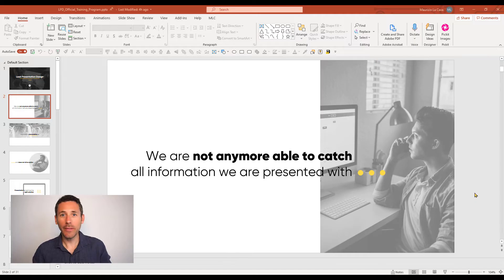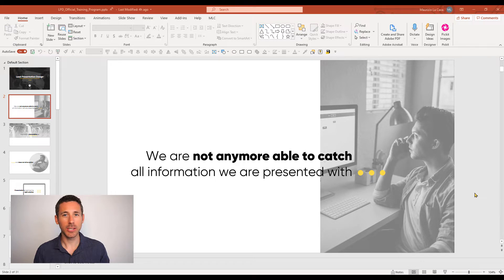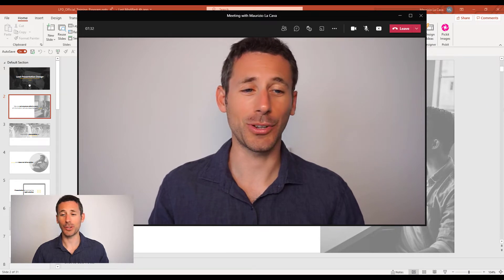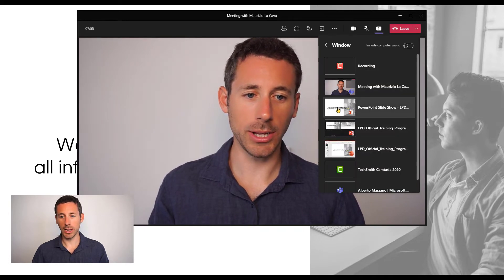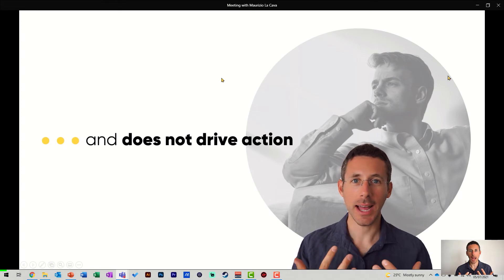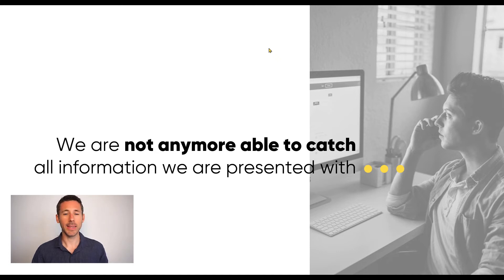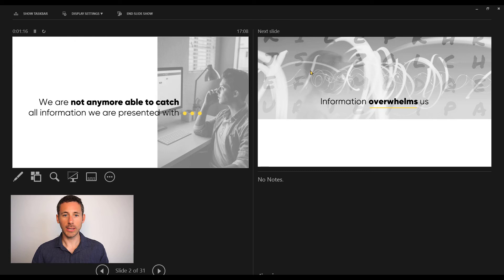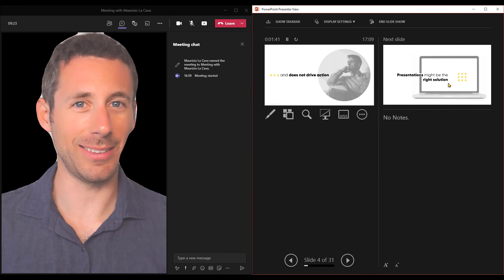How to add yourself in front of the slides with Microsoft Teams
IN BRIEF

Overlaying yourself to the slides has never been easier. With the new Microsoft Teams function you can give the impression to stand in front of your slides and make your audience perceive you closer to them than ever before. I used it in some of my Lean Presentation Design courses and I heard different feedback: somebody loves it, somebody does not. What do you think?

RESOURCES & LINKS

HOW CAN I ADD MYSELF ON TOP OF MY SLIDES DURING A PRESENTATION IN POWERPOINT? 🤔

Have you noticed the new Presenter mode from Microsoft Teams that allows you to overlay yourself as a speaker onto the slides?

It's very cool. We have been looking for something like that for a while. And we have been using different tools with green screens and OBS Studio just to overlay ourselves onto our slides, so to create a better interaction and a closer connection for a better engagement with our audiences.

However, now it is super easy to make it happen just with Microsoft Teams.

Hi, my name is Maurizio La Cava, I am the founder of Lean Presentation Design and today I want to talk to you about a super useful feature of Microsoft Teams.

Suppose you have a PowerPoint presentation and you want to overlay yourself in your slides.
While you’re connected on Teams and you’re in a meeting, share the slideshow.

Now, from the Teams meeting window, click at the top on the screen-shaped button with a silhouette inside it.

From now on your audience will see you standing in front of your slides: it will look like you’re closer to them and your presentation will result more empathetic.

Now, a little trick: it’s better to have a good light during the presentation. It makes a huge difference in the way people perceive you.

In my case, I'm using an Elgato Key Light. I'm going to share the link below if you're interested.
Another good trick is using the Presenter Mode during the presentation.

You can do this by pressing WIN + tab, clicking on the slideshow window and dragging it into another desktop, so that in desktop number one you will keep open the Presenter Mode and the Teams windows and you won’t see the slideshow anymore.

In this way you will easily manage your meeting and your presentation at the same time.

For this video is everything. I hope you will appreciate this new feature of Microsoft Teams.

Are you using it? Do you like it?

I’m looking forward to your answer!

Cheers!

WHAT'S NEXT?

• 🤝 If you need help making an important presentation, get in touch with me and my team

and join me at my next lean presentation live streaming